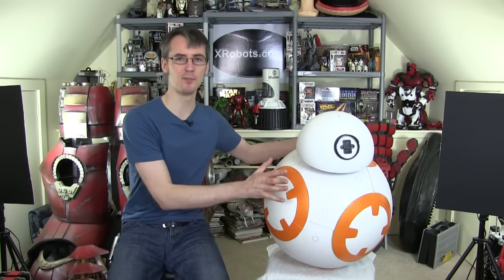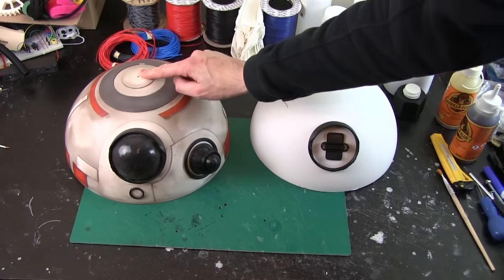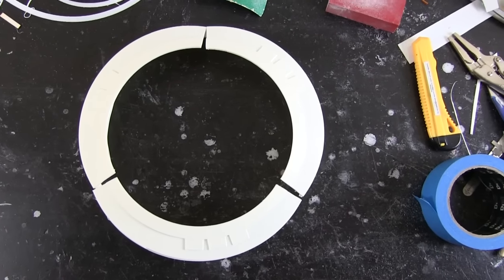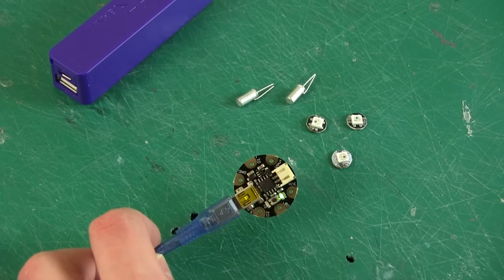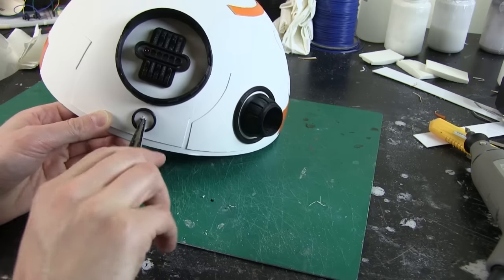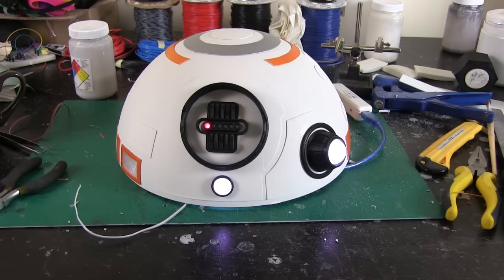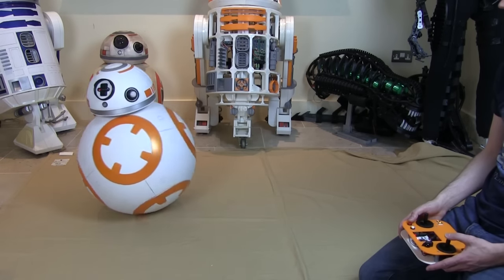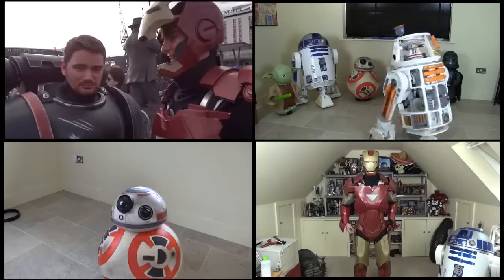Star Wars BB-8 Droid v2 #7 | Head Details & Electronics | James Bruton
Sorting out some of the head details and electronics using an Arduino Gemma and Neopixles.

① GENIUS

② XROBOTS